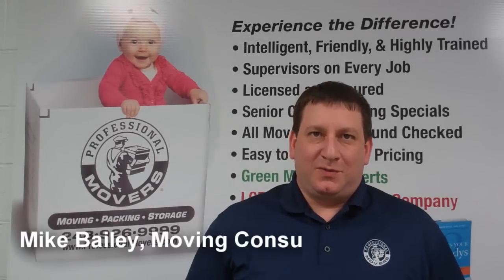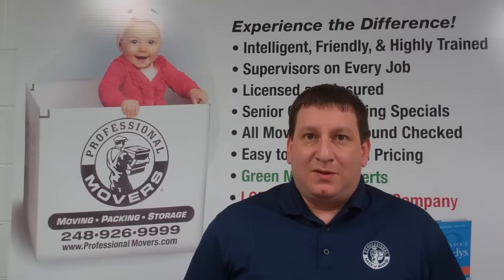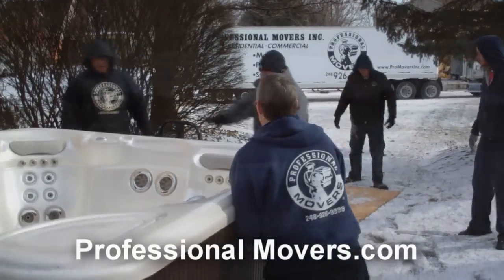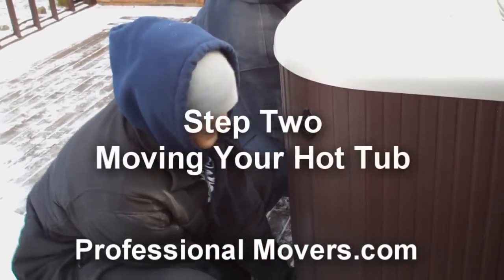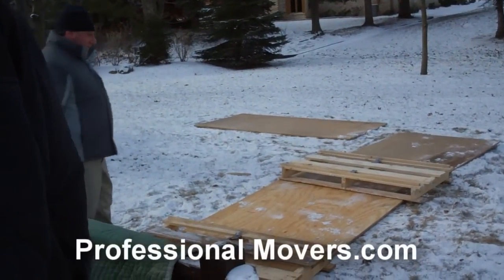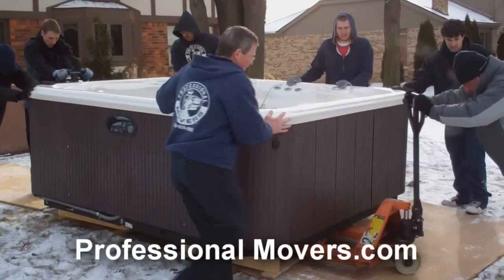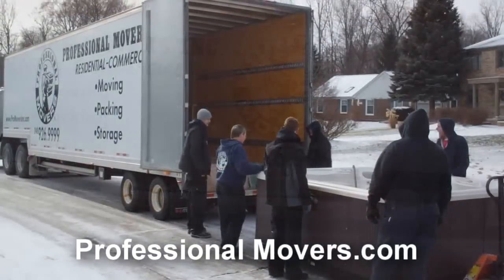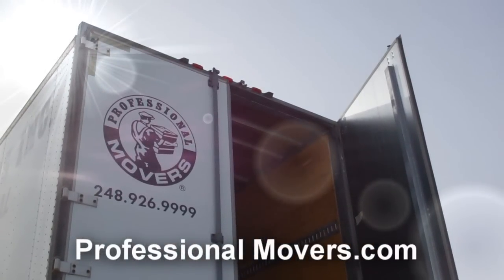ProfessionalMovers.com - How to Move a Hot Tub